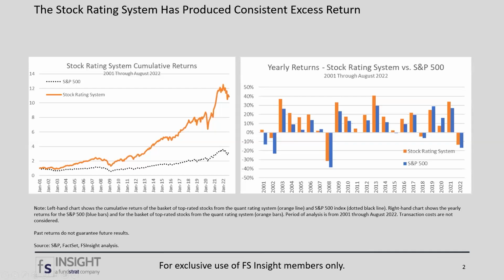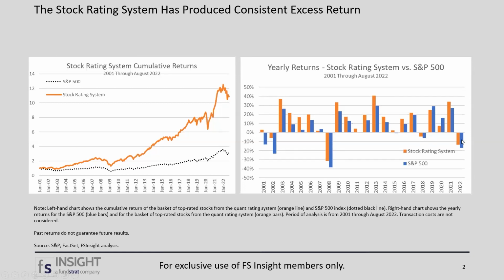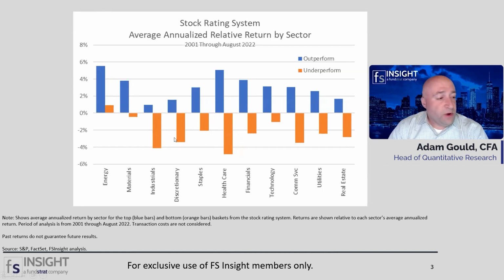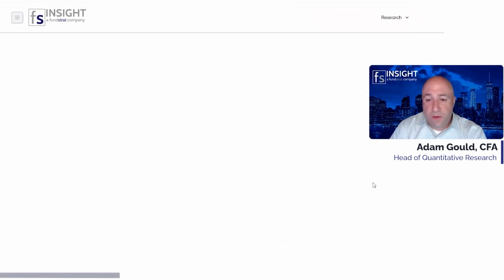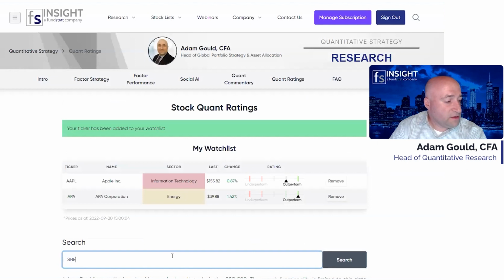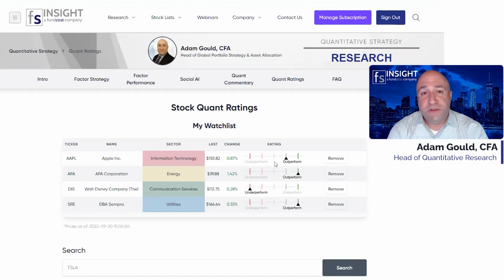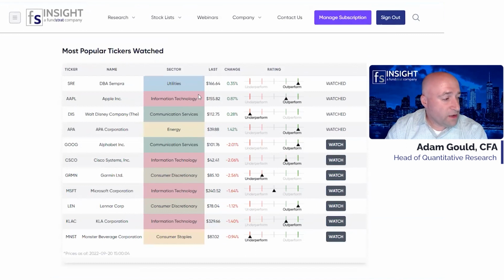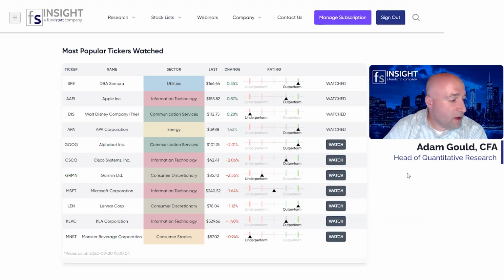Build Your Own Stock Watchlist & Get Stock Ratings Updates at FS Insight!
LEARN MORE!
Looking for an objective, data-driven way to evaluate stocks in the S&P 500? Look no further than our new Quantitative Stock Ratings on FS Insight

Access FS Insight Research, Stock Lists, Crypto, and MORE!

ABOUT US!
FS Insight delivers evidence-based research, stock lists, technicals, crypto insights and MORE, previously only available to banks and hedge funds. We are leveling the playing field between Wall Street and Main Street.
Don’t make a move without FS Insight!